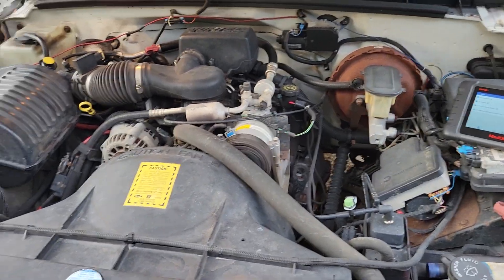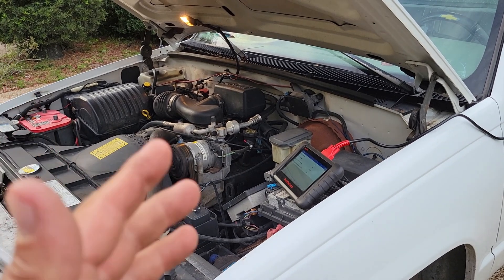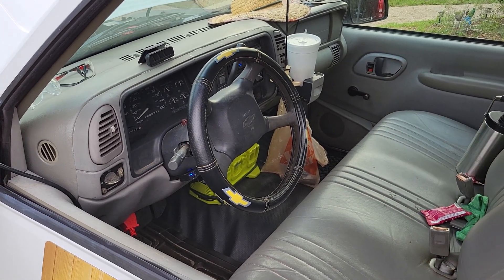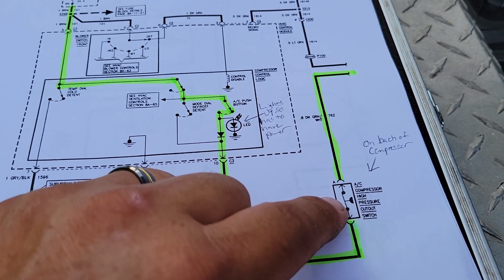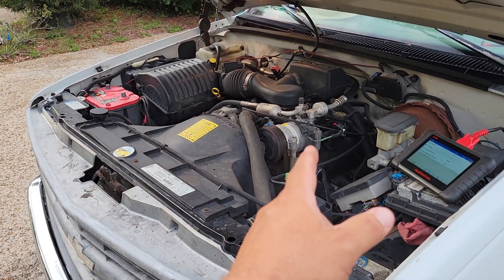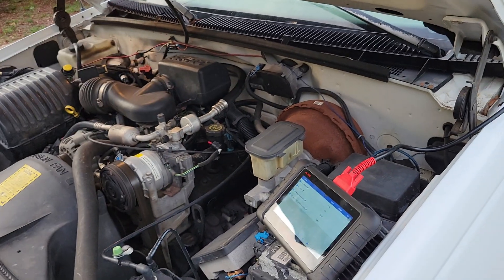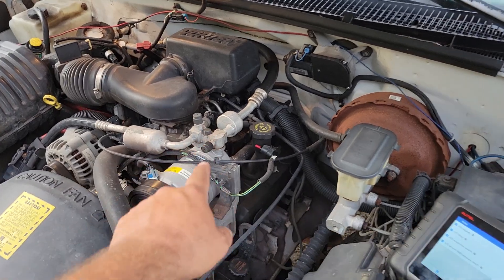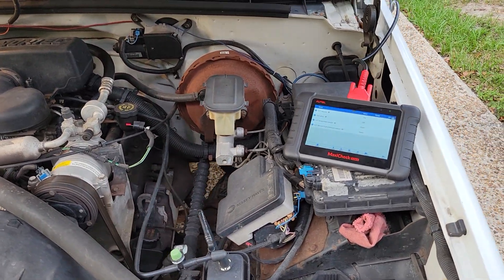GMT400 (96-98) AC electrical system explanation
In this video I go over in detail how the electrical system operates and functions on The Late Model GMT400 platform.